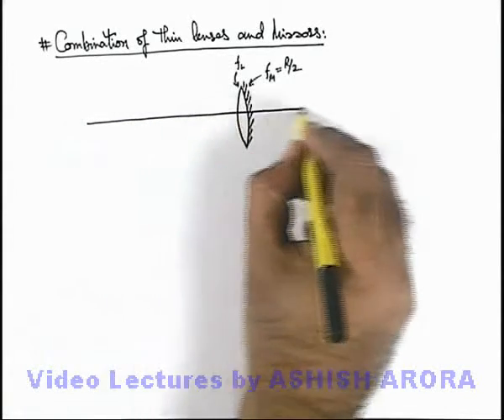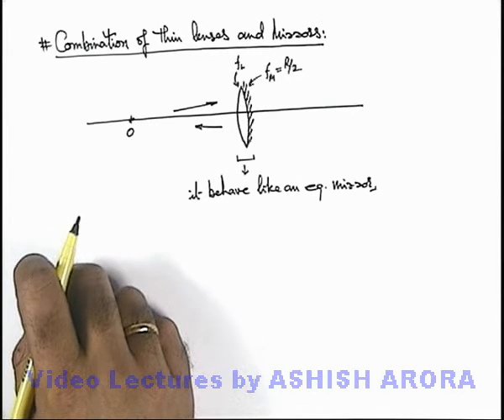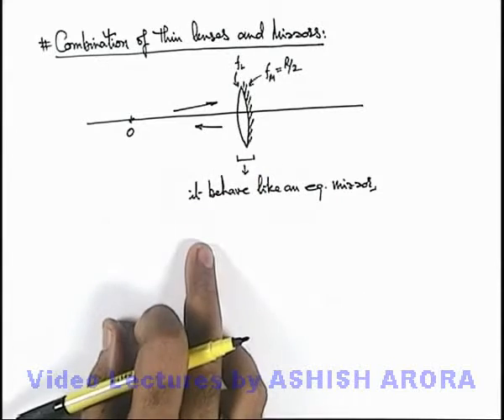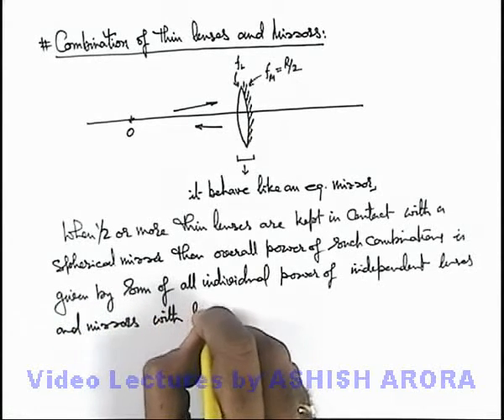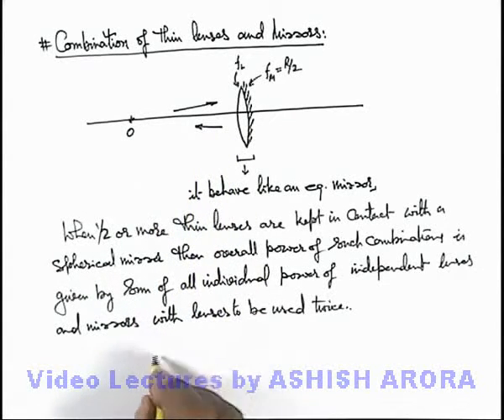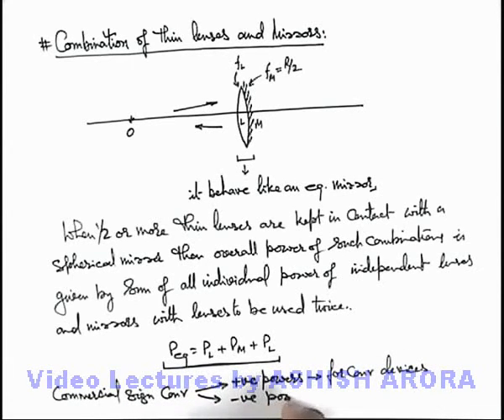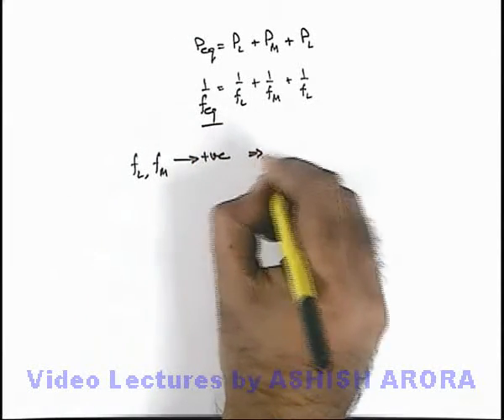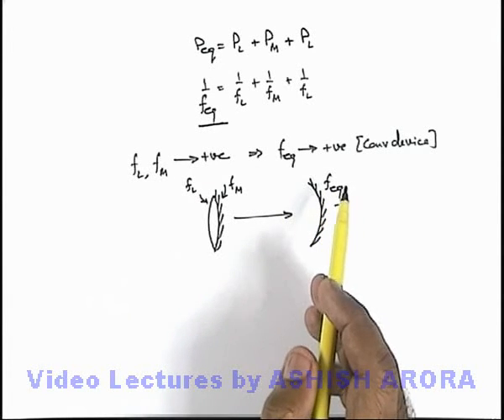Class 12 Physics | Thin Lenses | #22 Combination of Thin Lenses and Mirrors | For JEE & NEET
PG Concept Video | Thin Lenses | Combination of Thin Lenses and Mirrors by Ashish Arora